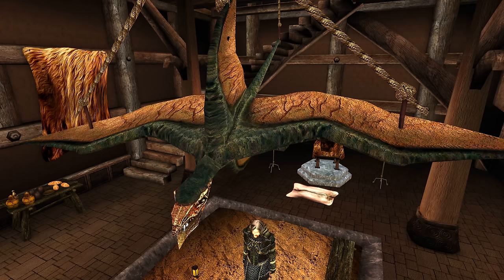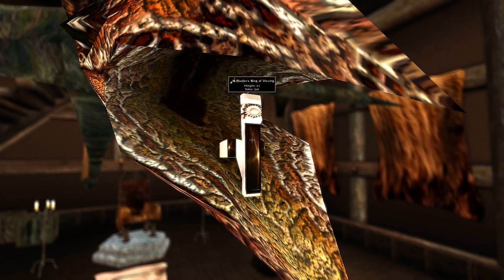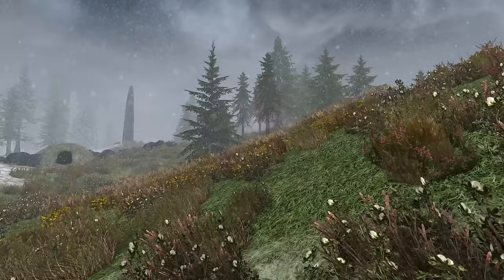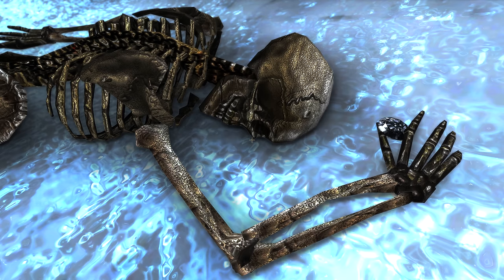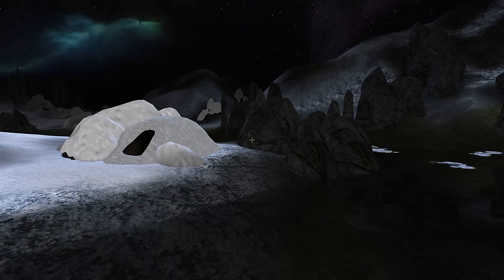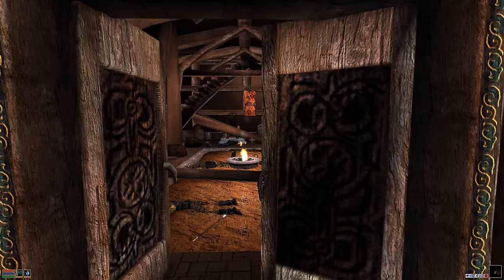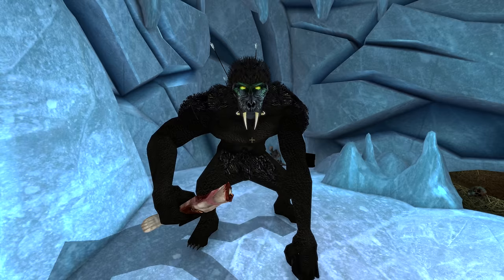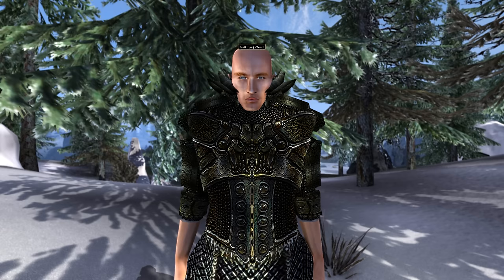Morrowind: Bloodmoon - Easter Eggs & Secrets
01:01 - Blue Dev's Ring Of Viewing
03:32 - Luke Skywalker Womba Cave
04:45 - Dark Brotherhood Foreshadowing
09:38 - East Empire Company / East India Company
10:21 - Bathmar Bold-Lute Fat / Phat Loot
11:24 - Fire Breathing Bear
13:40 - Molag Bal coc Solstheim Cell ID
15:25 - A Pirate's Treasure
17:28 - Mysteries Recurring BGS Characters
20:00 - Udyrfrykte / Beowulf
23:01 - Swims-In-Swells
24:30 - Rolf The Uber / Multiplayer
25:35 - White Walker / Game Of Thrones
28:03 - Lassie & Timmy Fell Down Well
29:15 - Uncle Sweetshare / Santa Claus
34:41 - Daedric Right Pauldron
35:58 - The Watchmen's Eye
37:29 - Wulf & The Old Man's Lucky Coin
40:29 - Norse / Celtic Mythology & Culture
40:47 - Berserkers
41:00 - Draugr
41:26 - Spirggan / Huldra
41:46 - Frysse Hags / Frost Witch
42:12 - Ondjage
43:03 - Gyldenhul / Golden Hole
44:00 - Prophecy Foretelling TES 4 Oblivion Main Quest